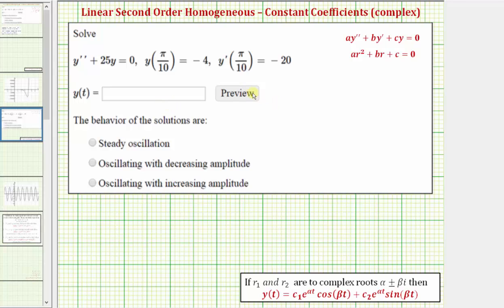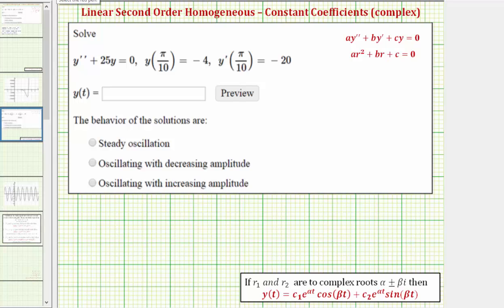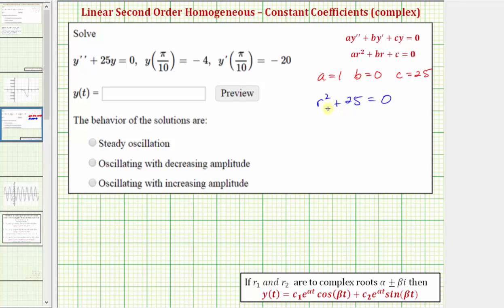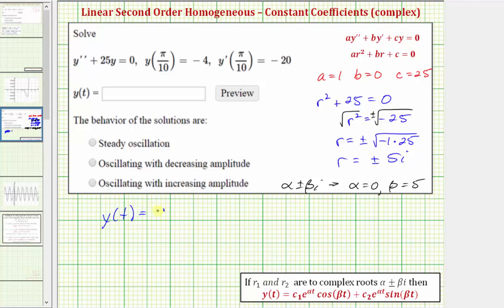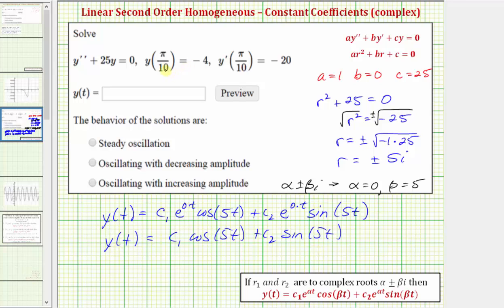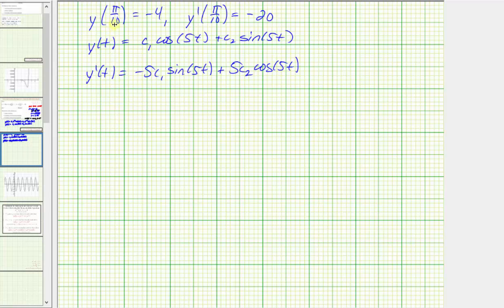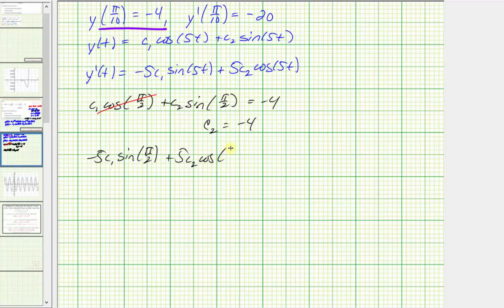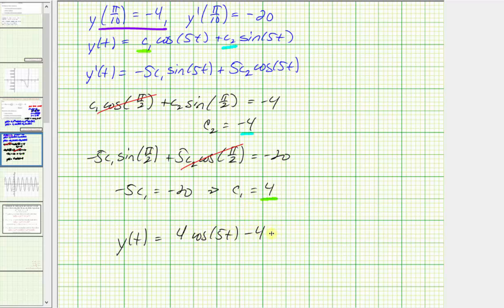Ex: Solve Linear Second Order Homogeneous DE with Constant Coefficients (Complex)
This videos provides an example of how to solve linear second order homogeneous differential equation with constant coefficients.